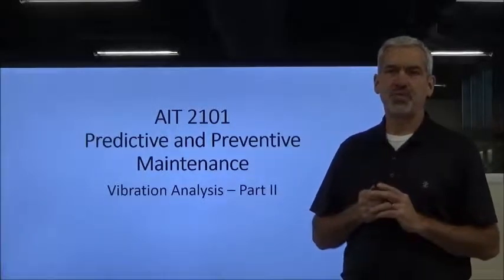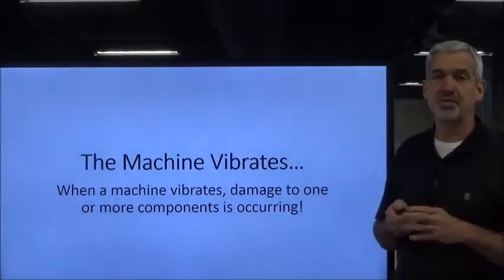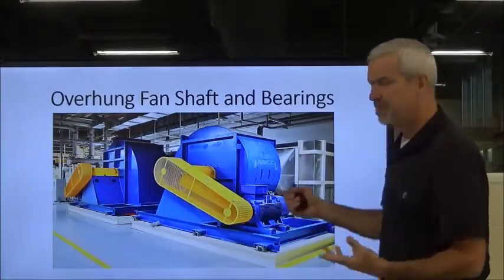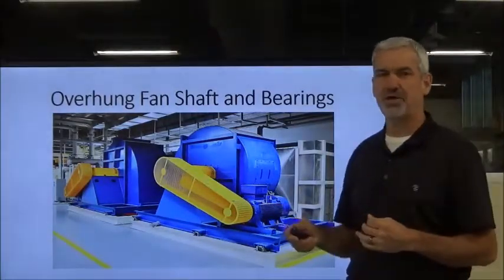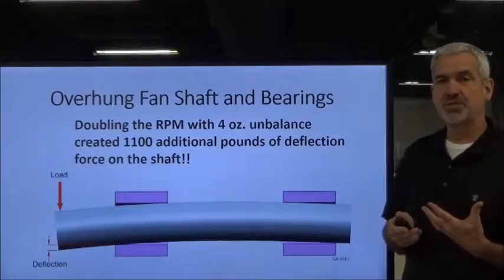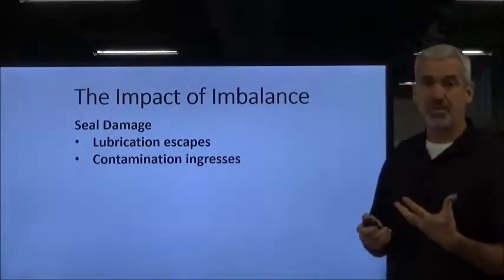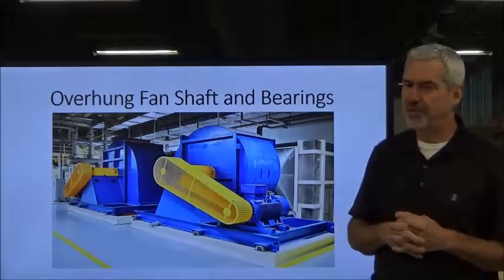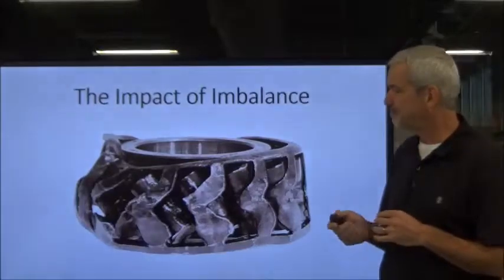AIT 2101 Vibration Analysis Part II